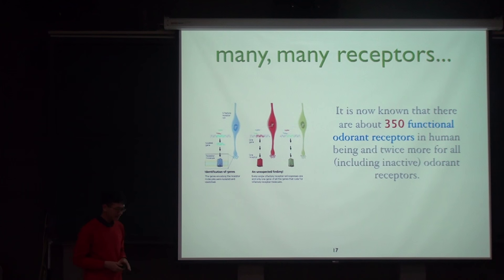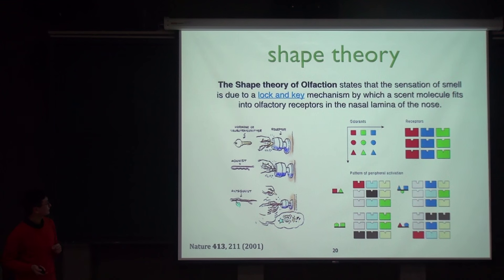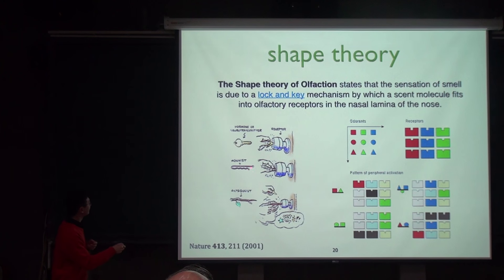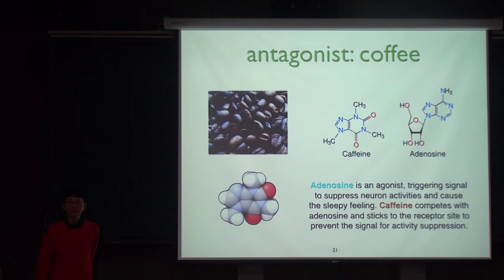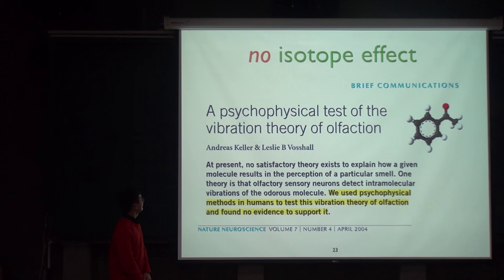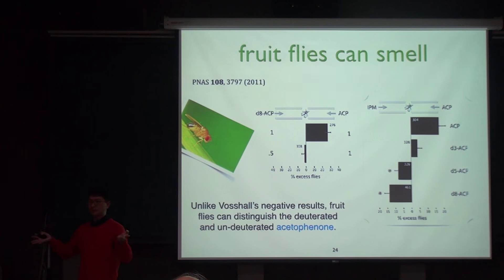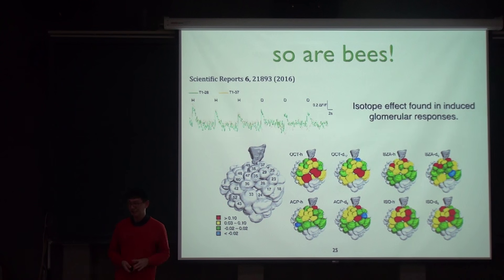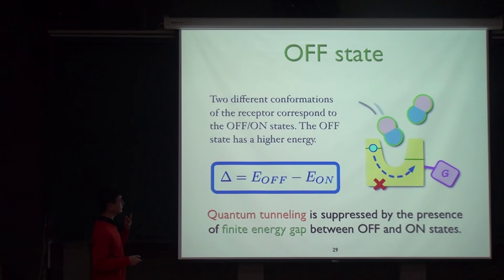Hsiu-Hau Lin, The dawn of quantum biology Part II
Speaker: Hsiu-Hau Lin ( (National Tsing Hua University)
Time: 2016/3/22, 14:20